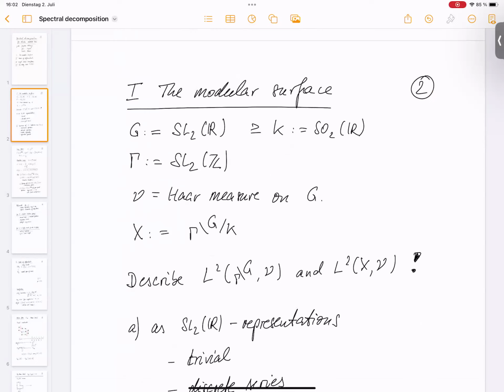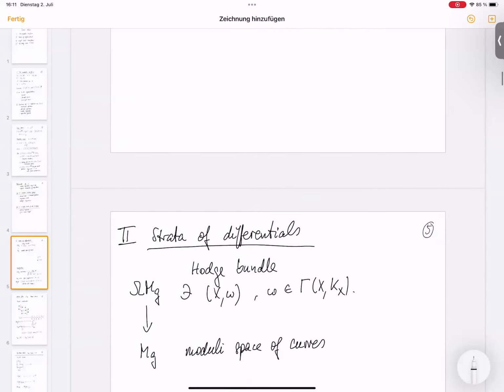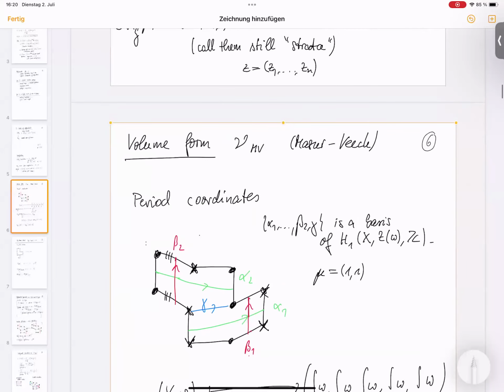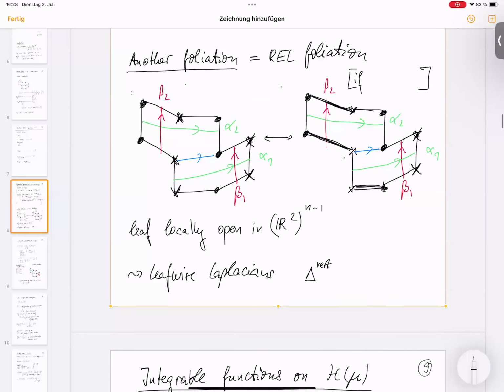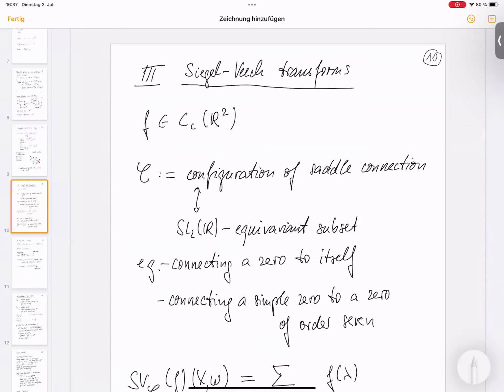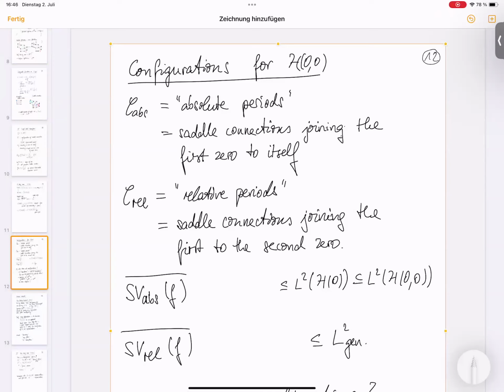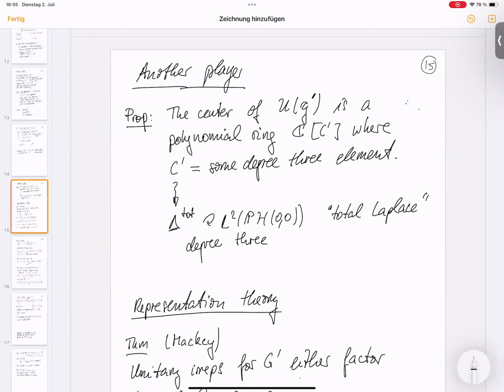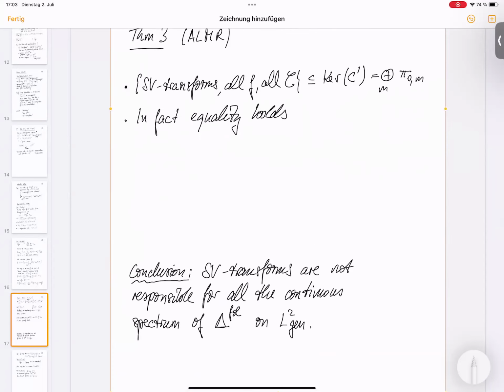Martin Möller (GU Frankfurt) - Spectral decomposition and Siegel-Veech transforms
Full title: Spectral decomposition and Siegel-Veech transforms: The case of marked tori.